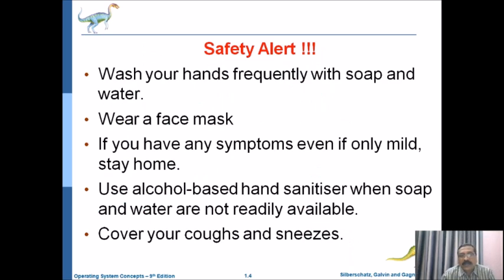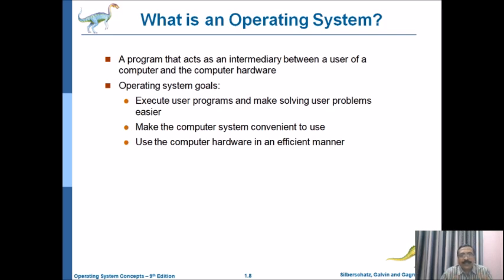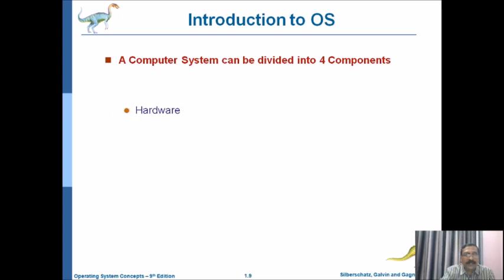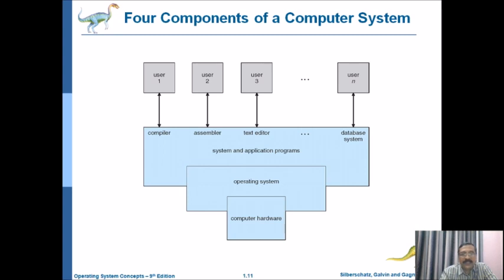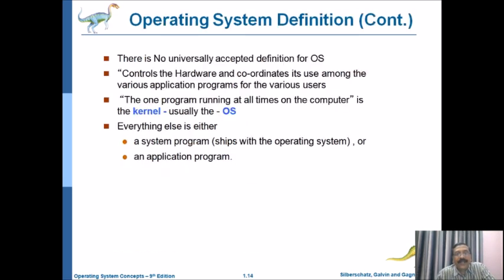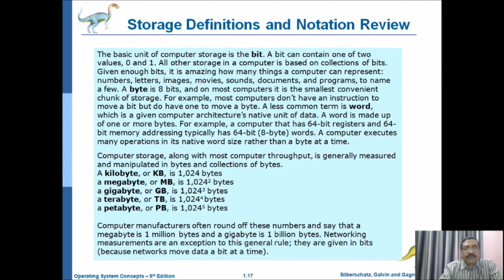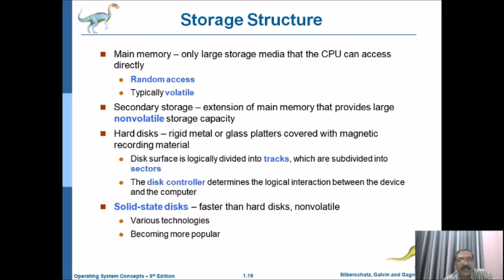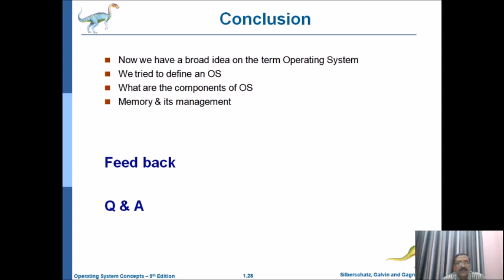Operating Systems - 4134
Operating Systems,Semester-4 Computer Engineering  by Sri. SAIFE RAHIMAN C A Lecturer in Computer Engineering IPT & GPTC Shoranur